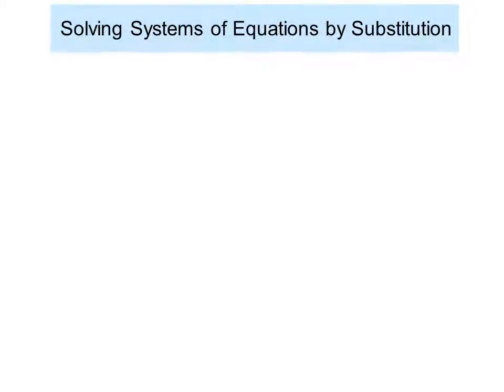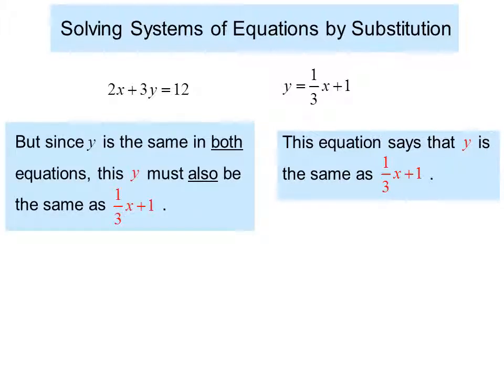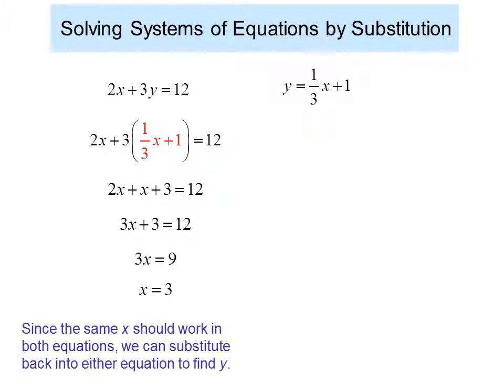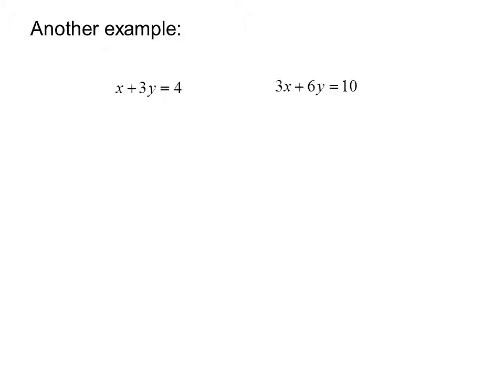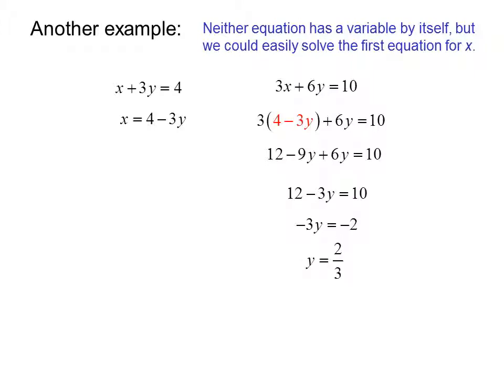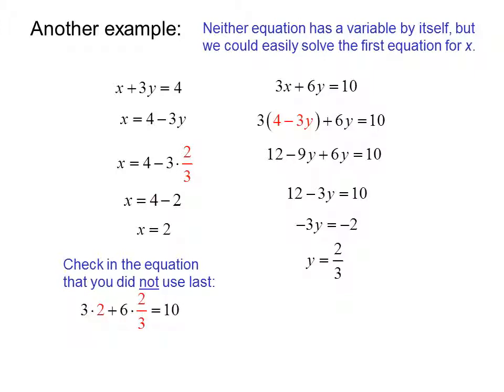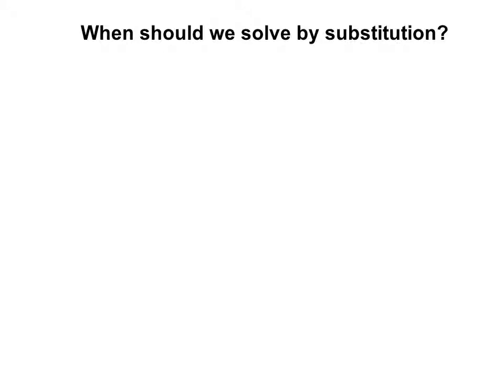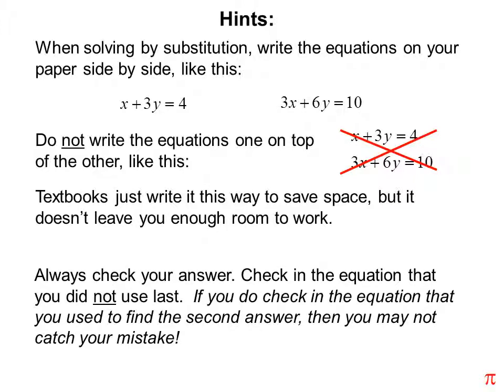Solving by Substitution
Solving systems of two linear equations by the substitution method.